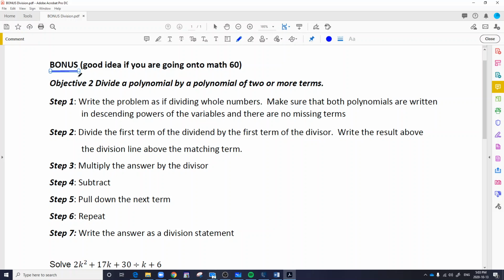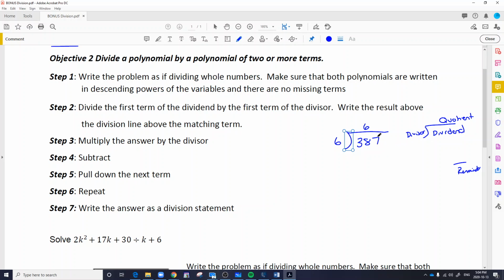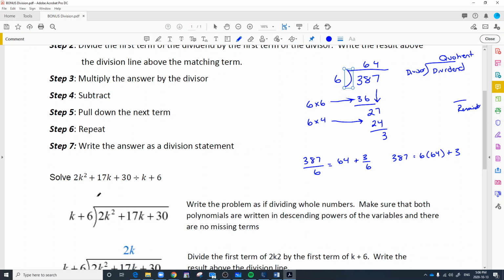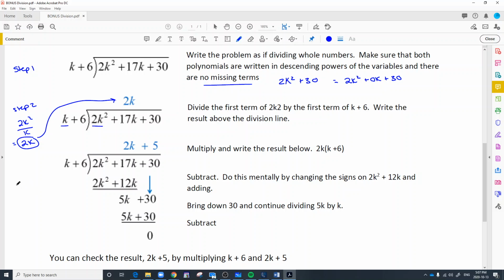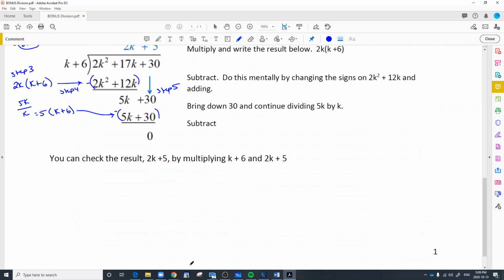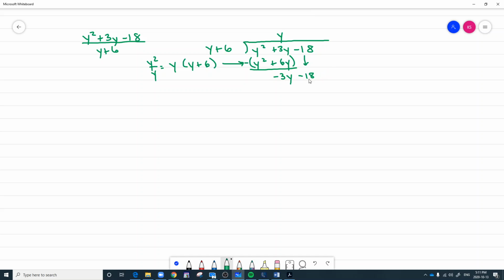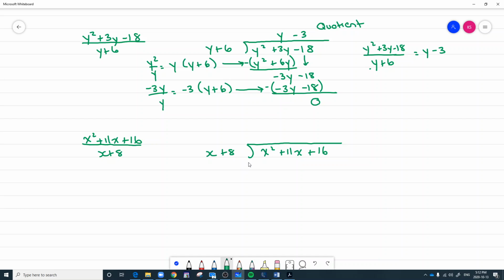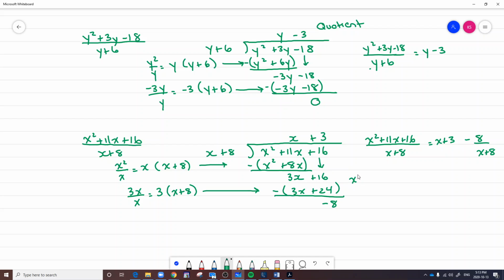Bonus - Divide Polynomial by Binomial